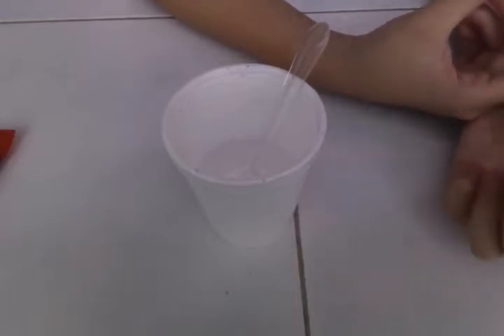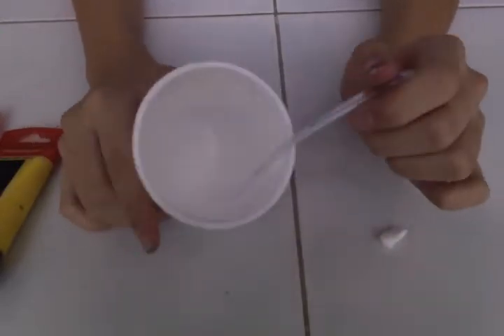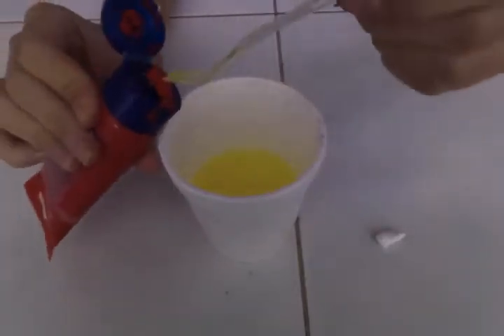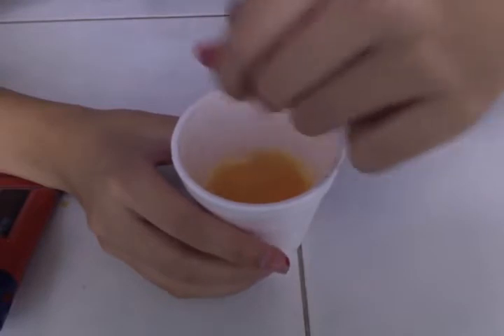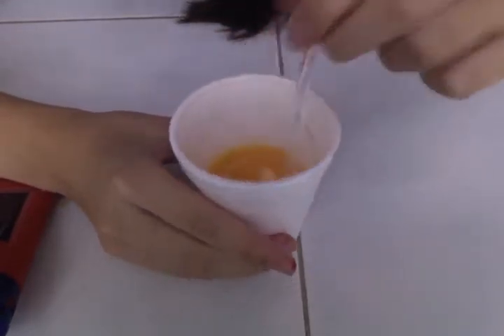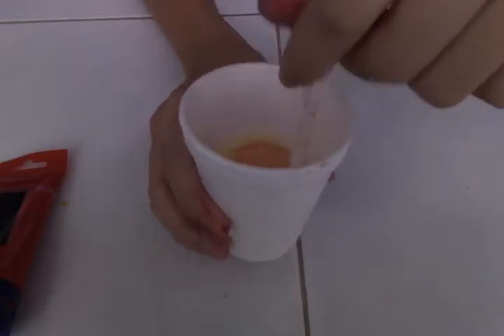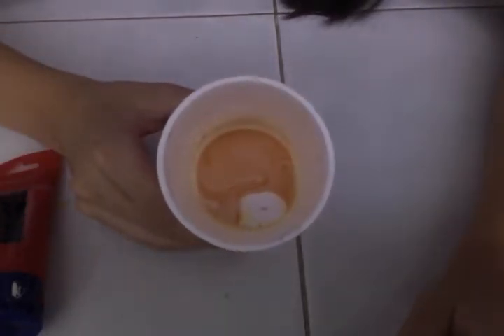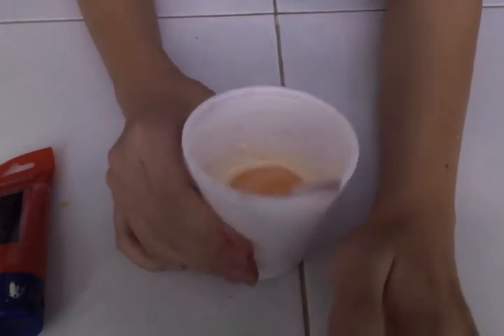daiso soft clay(scrap): fake orange juice